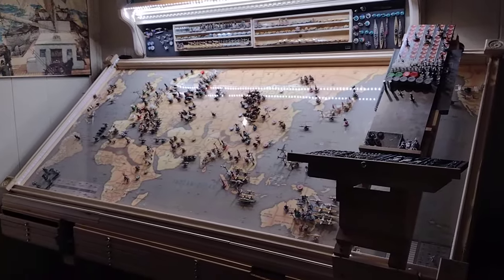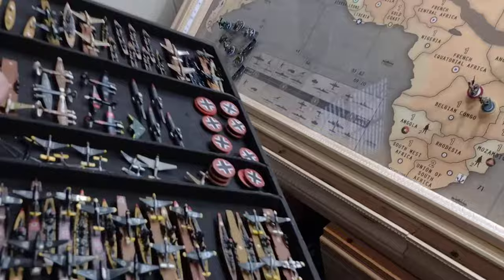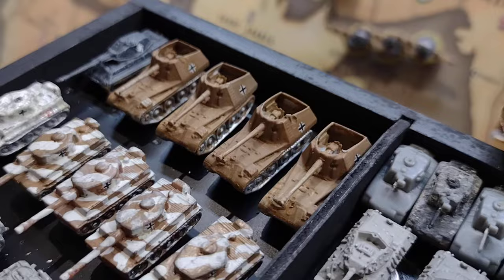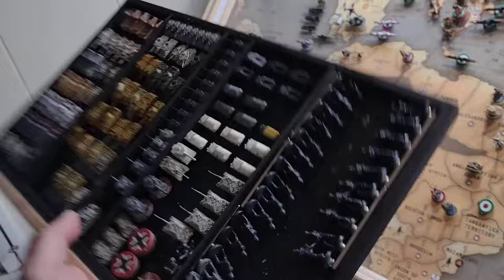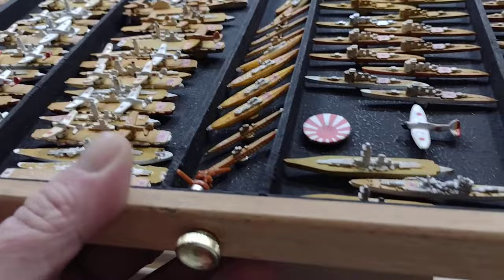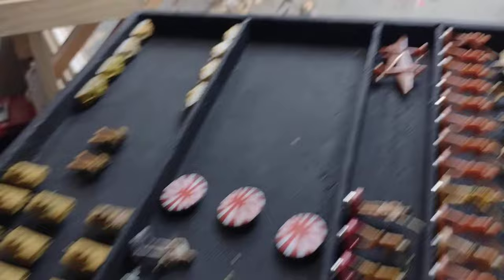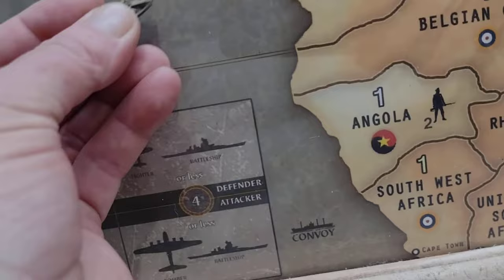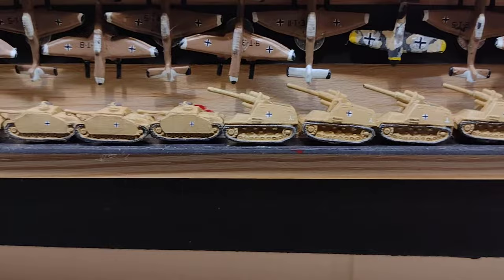Axis and Allies custom board with magnetic storage trays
Axis & Allies Global 1940 custom board. gaming table. War Hammer ideas.